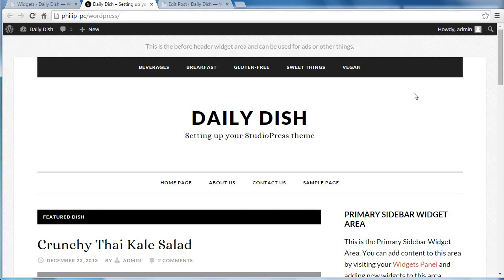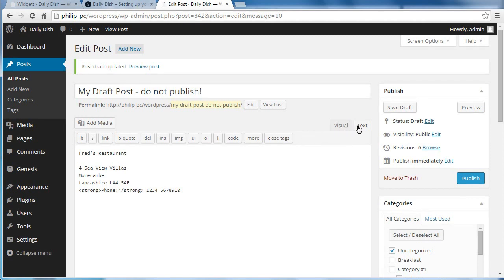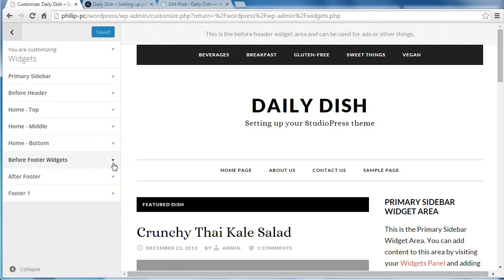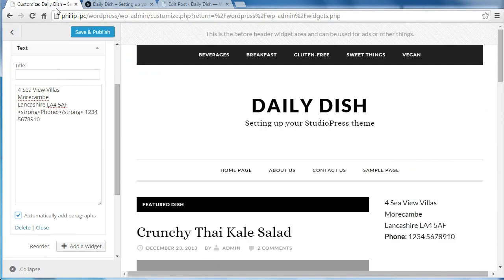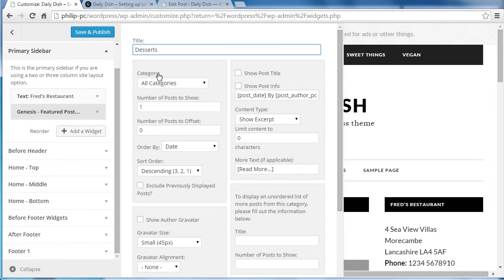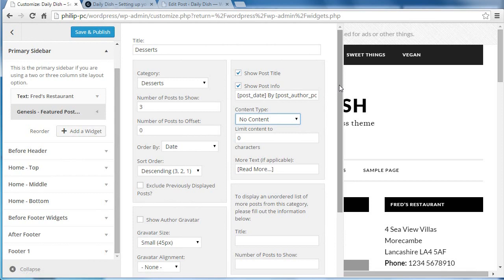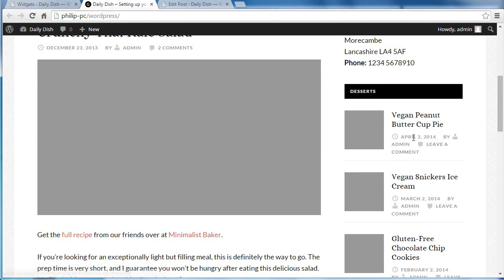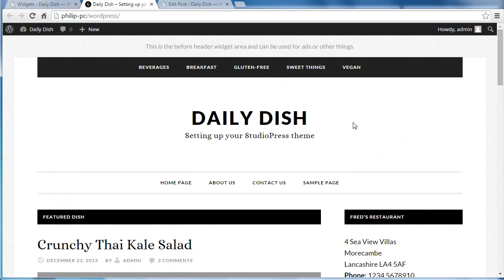Set up the sidebar on Daily Dish Pro theme by StudioPress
We add the featured post widget to the sidebar and configure the settings.